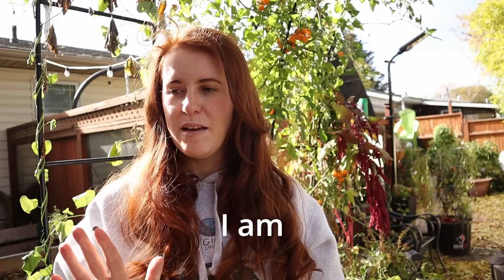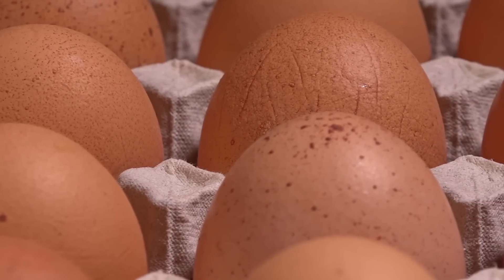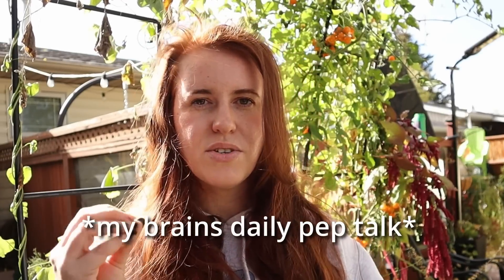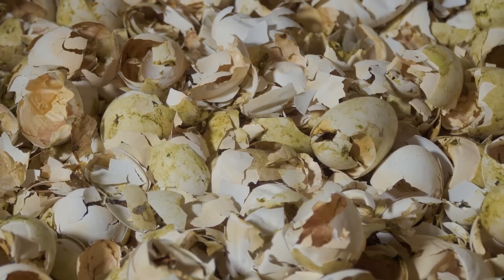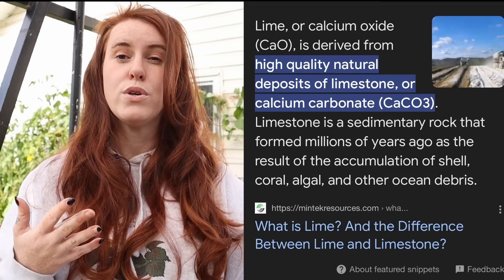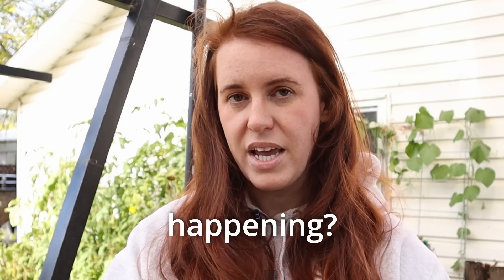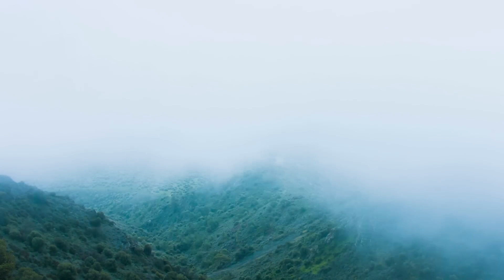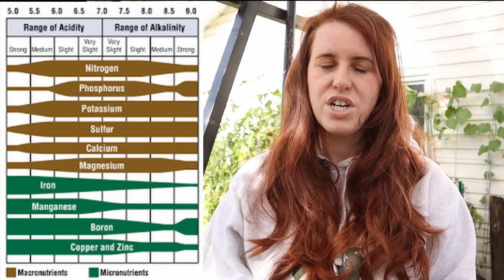Eggs Are NOT Helping Your Soil… Here is why!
Eggs being added to the garden is a myth that has exsisted for ages! But when it comes to added eggshells to your garden soil you may want to thibk twice! Here is a complete guide on egg shells and calcium in garden soil!

Paperback 2024 Garden Planner: